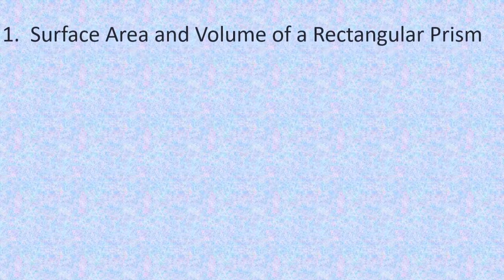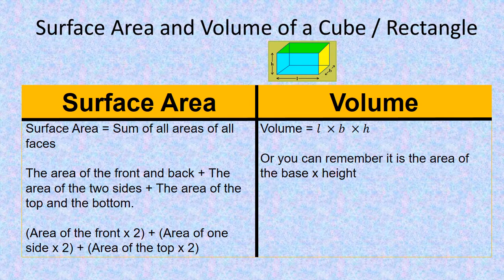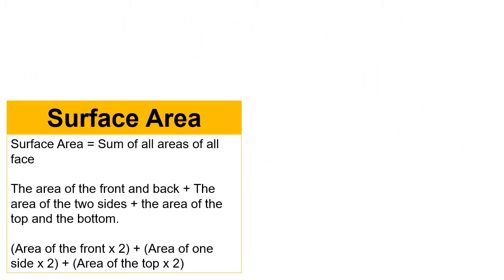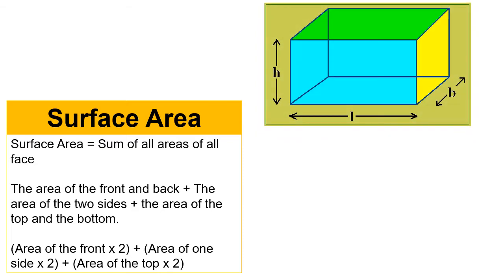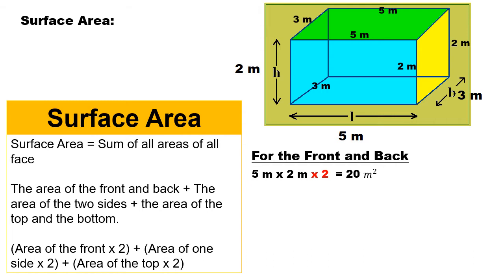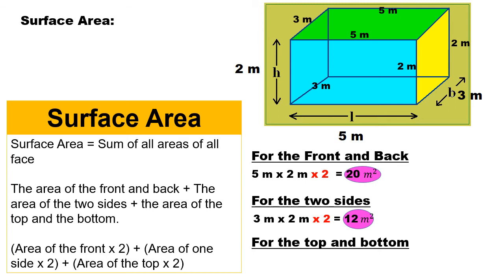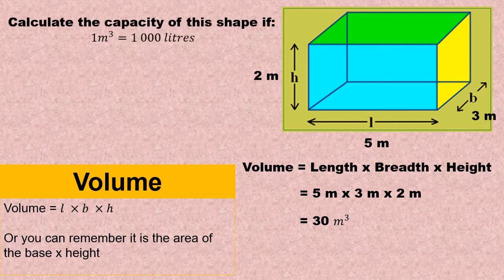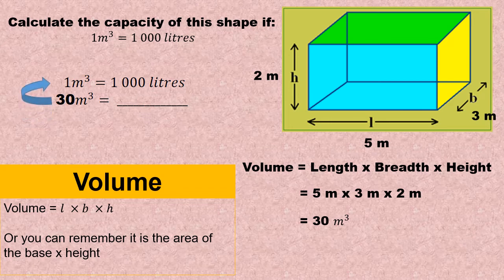Grade 8 Mathematics Surface Area and Volume of a RECTANGULAR PRISM